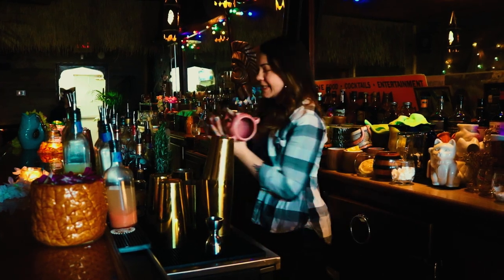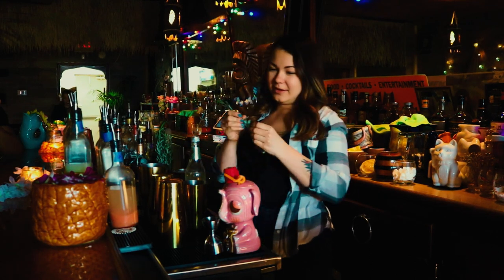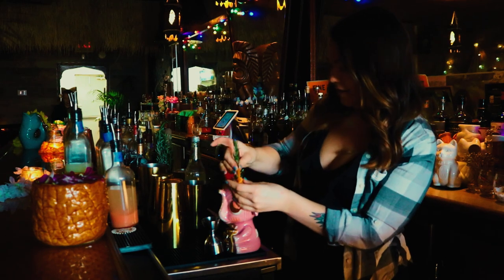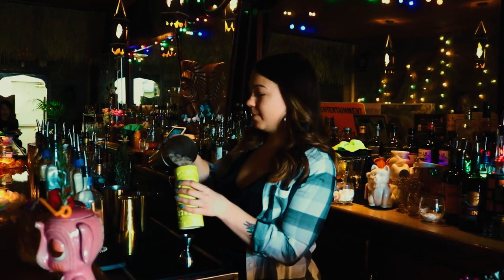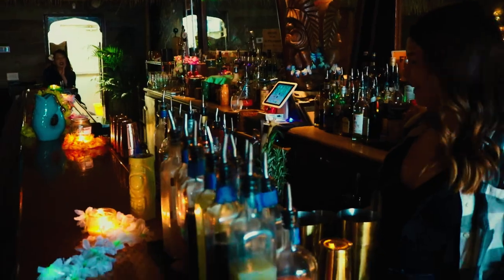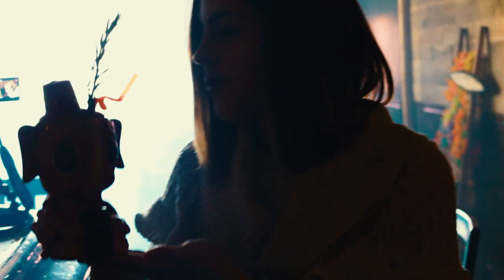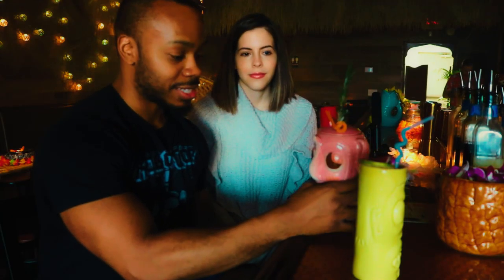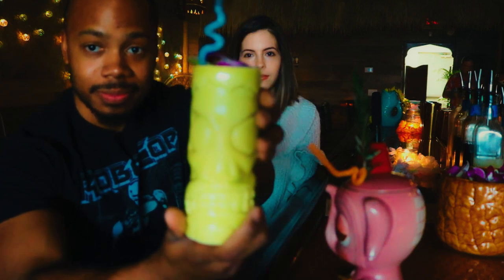Taking on Flaming Zombie's at Lost River Detroit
It is the return of the Mise Guy!  Len and Christina go on an Adventure across Detroit to the Lost River and Discover a unique Tiki bar run by the amazing duo of Micheal and Ariel who welcome the pair with exciting drinks and a great escape from the colds of Michigan.

Remember to keep eating and keep streeting!